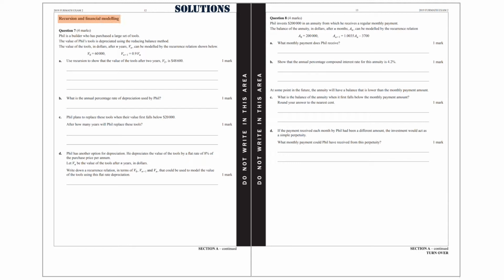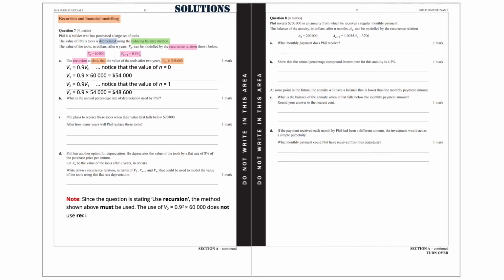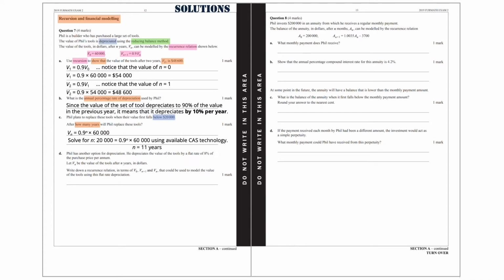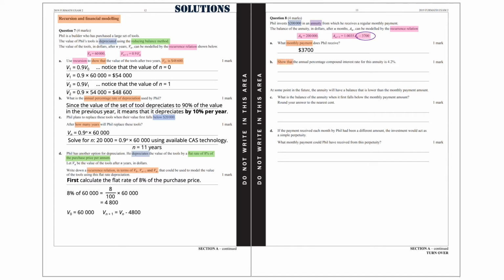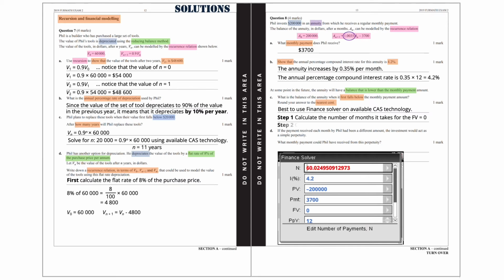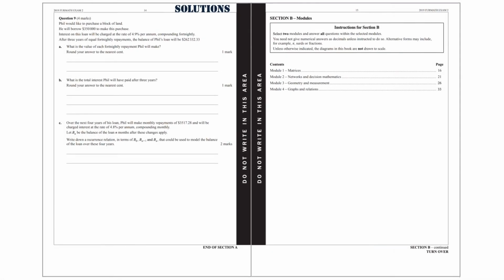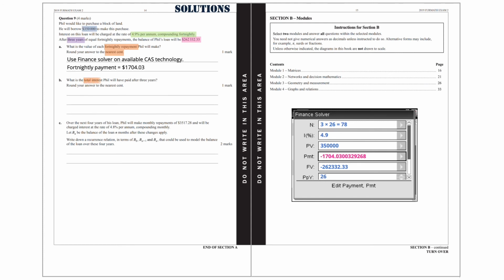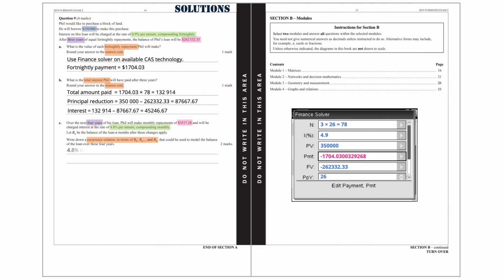FM 2019 VCAA Exam 2 Section A Q7-9 Solutions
Solutions to the Recursion and financial modelling section of the FM 2019 VCAA Exam2A Questions 7, 8 and 9.